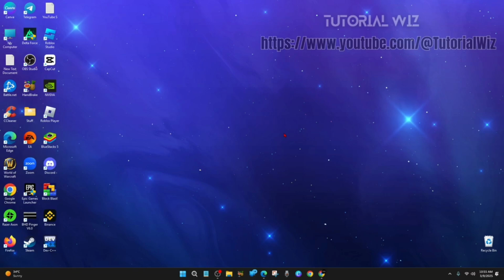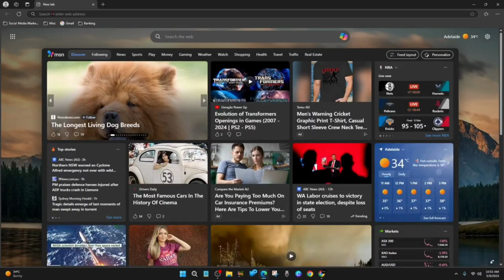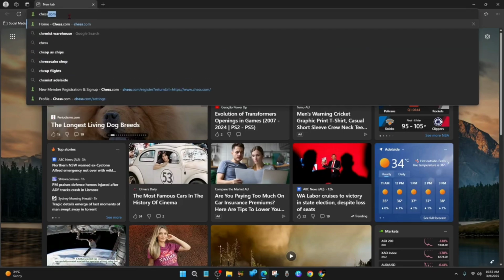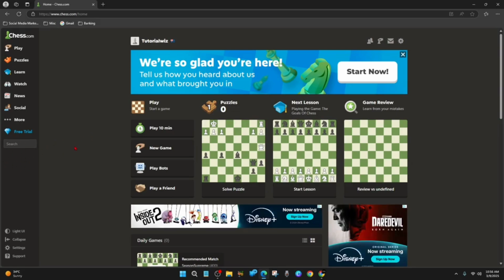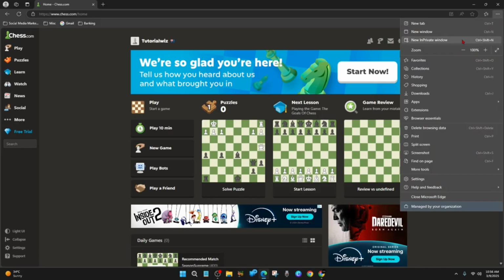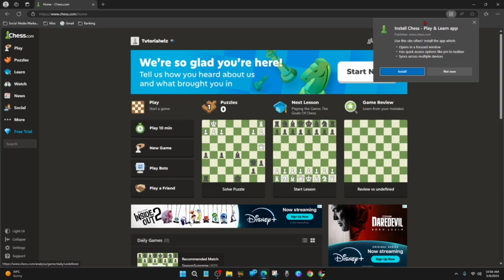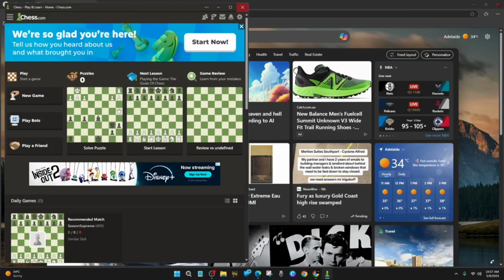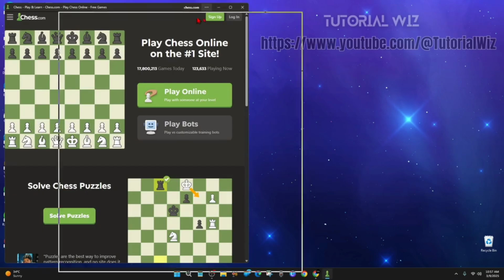How to Download and Play Chess (Chess.com) For Free on PC or Laptop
In this tutorial, we will show you how to download and play Chess (Chess.com) for free on your PC or laptop. Whether you're a beginner or a pro, you can enjoy online chess with friends and players worldwide!